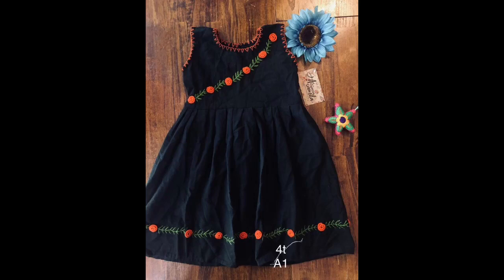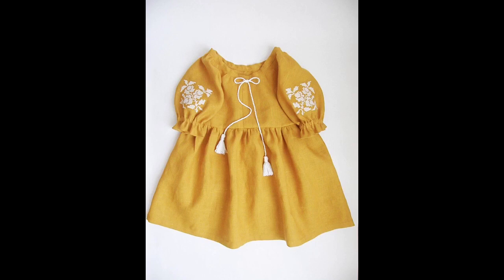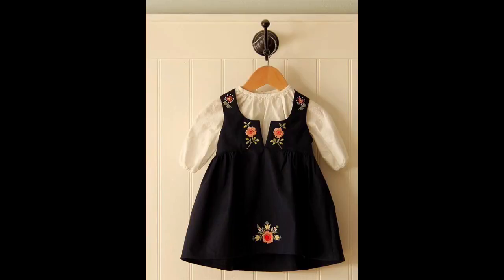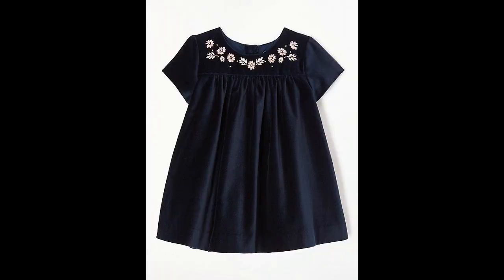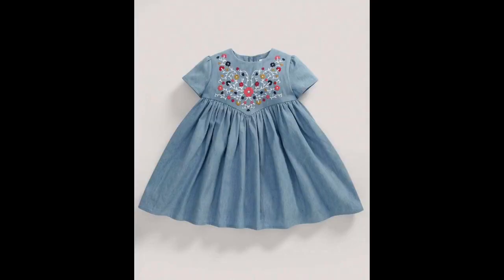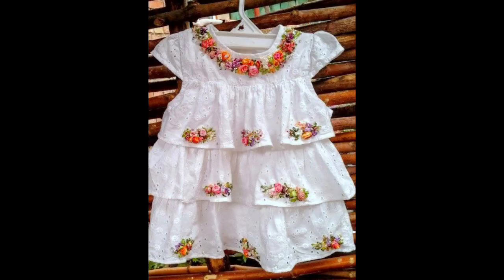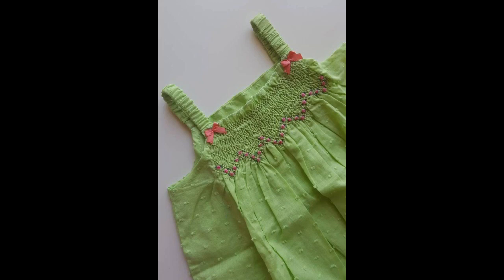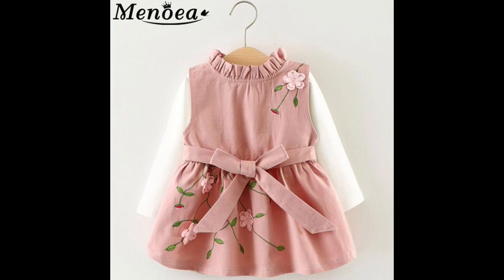Latest baby frocks designing ideas / stitching and hand embroidery designs very useful video